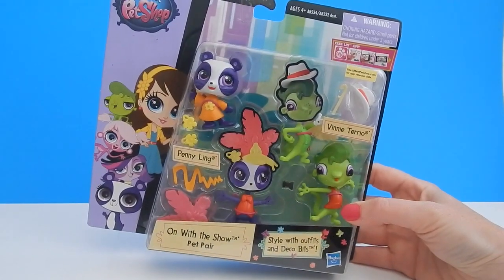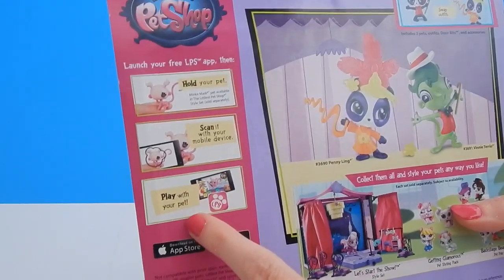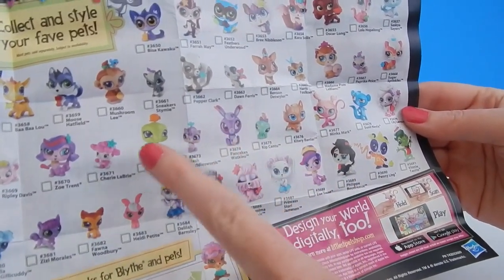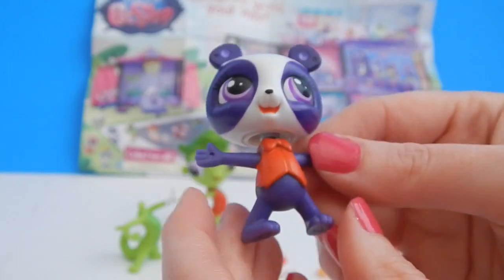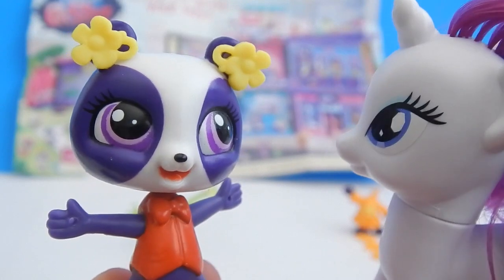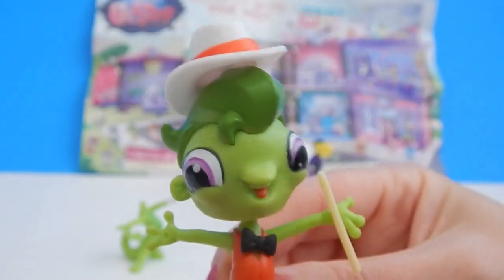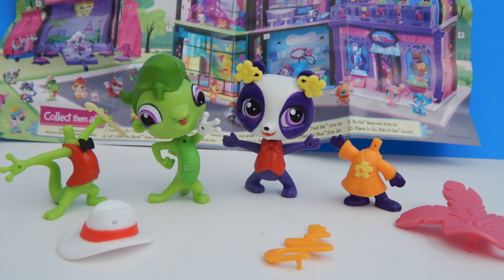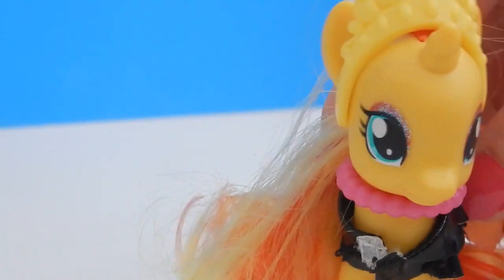LPS Littlest Pet Shop Pet Pairs Penny Ling and Vinnie Terrio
I purchased this LPS Pet Pairs featuring Penny Lane and Vinnie Terrio at Toys R Us for $9.99. It looks like it is also on Amazon.com for purchase

Watch some of my other Littlest Pet Shop videos!